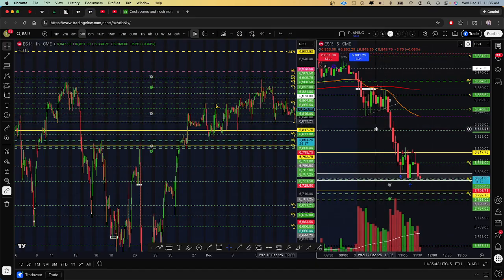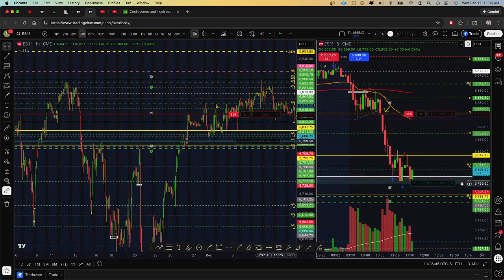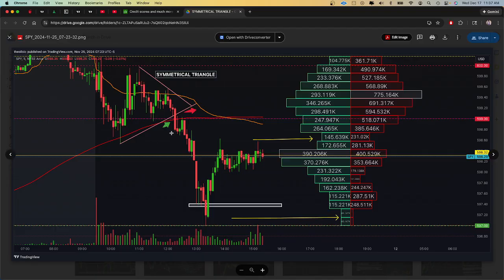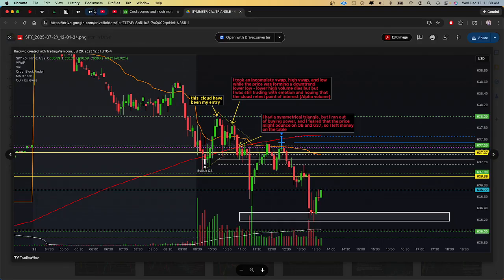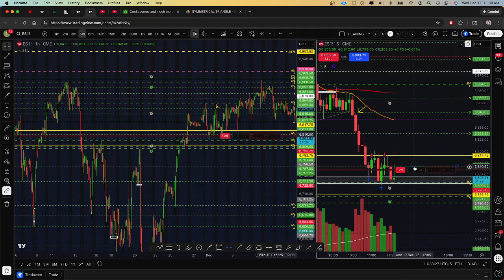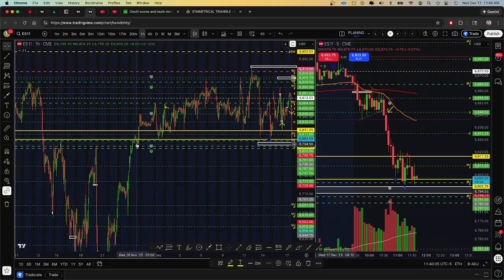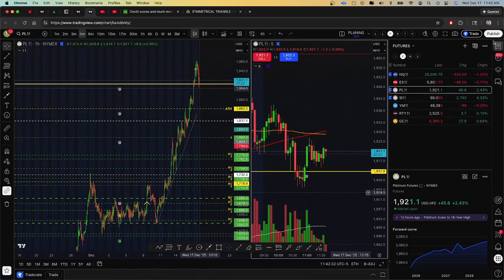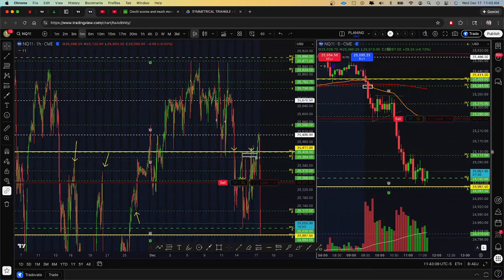I Stopped Chasing Wins and Started Winning | Here's Why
This video shares my real trading journey — no hype, no fake profits, just real losses, real growth, and real results.

I break down the struggles I faced as a trader, the mistakes that cost me money, and the lessons that helped me grow mentally and technically. Trading isn’t about overnight success — it’s about discipline, risk management, and learning from failure.

If you’re currently losing, feeling stuck, or questioning whether trading is for you, this video will give you clarity and motivation to keep going the right way.

1. What you’ll learn in this video:

2. The mistakes that held me back early on

3. How losses shaped my mindset and discipline

4. Why consistency matters more than big wins

5. Lessons I wish I knew when I started trading

6. What “real results” actually mean in trading